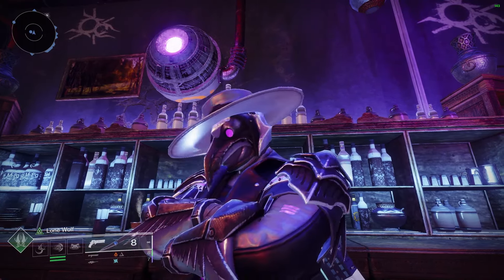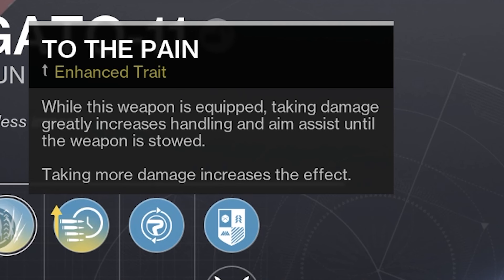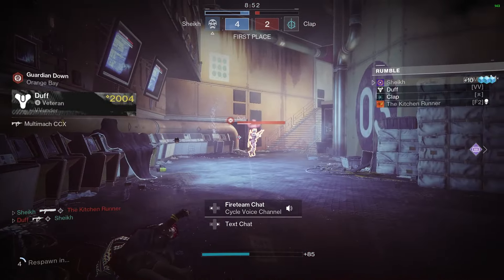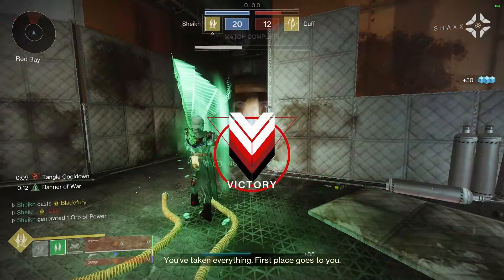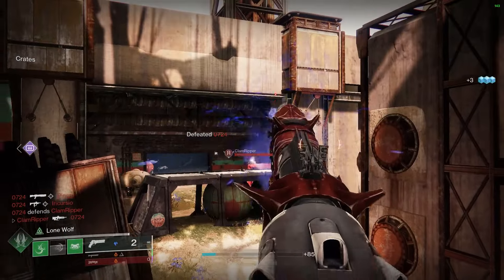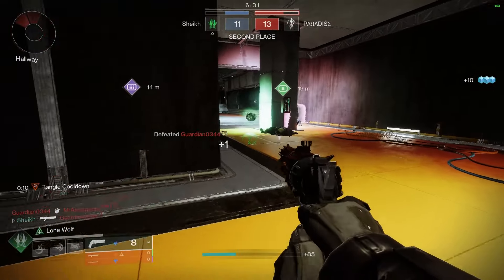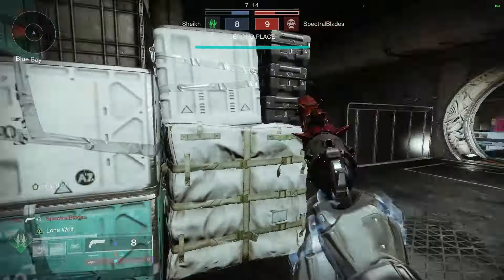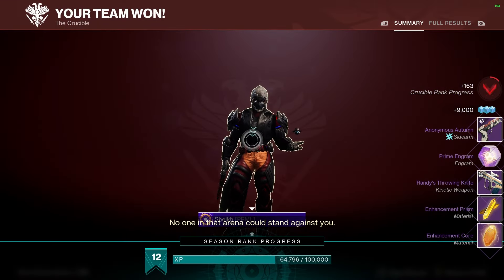THIS NEW SLUG SHOTGUN IS ABSOLUTELY INCREDIBLE! (LEGENDARY CHAPERONE)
They say third times a charm, this is the legtao 11 with closing time and to the pain, the best legendary slug shotgun in destiny 2